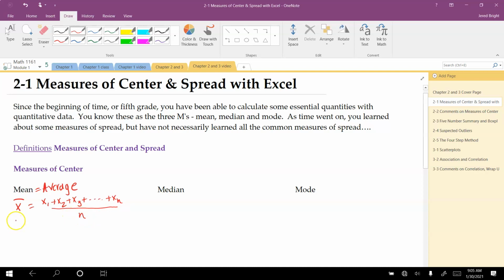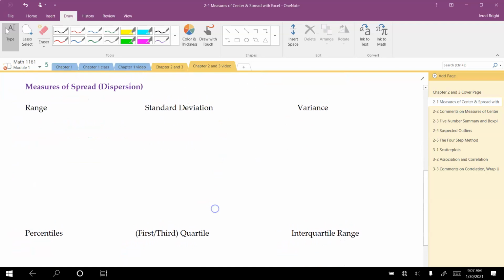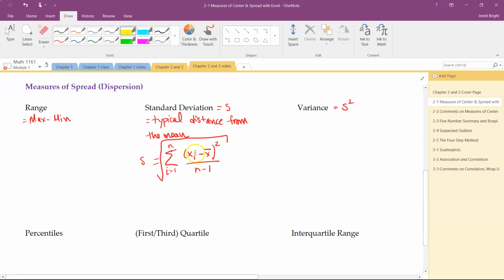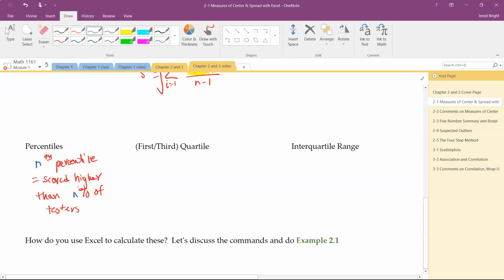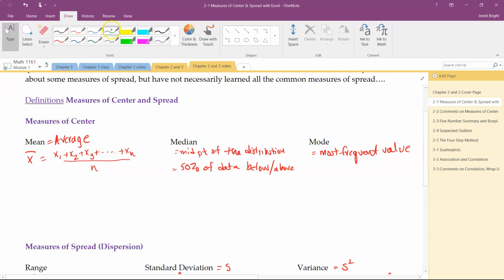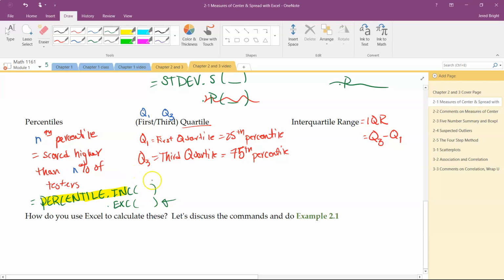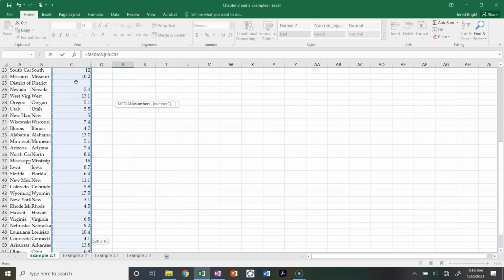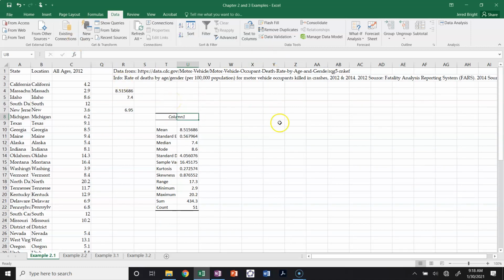2-1 Measures of Center and Spread with Excel